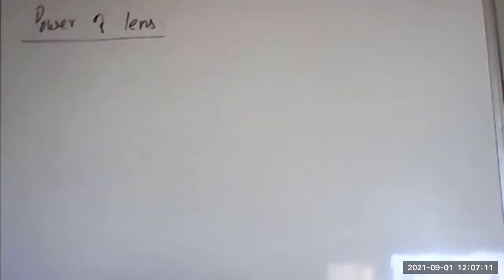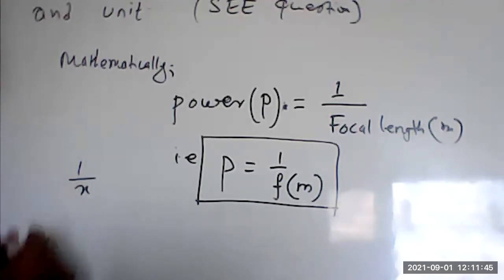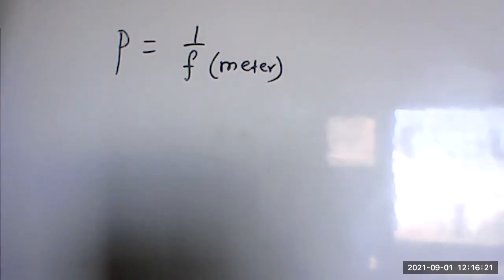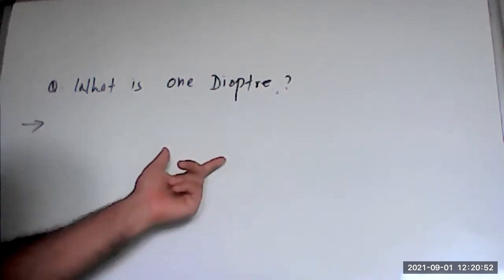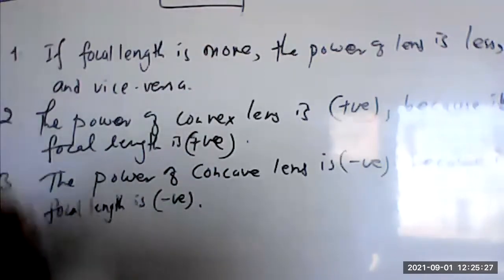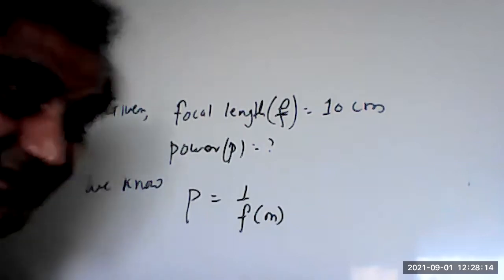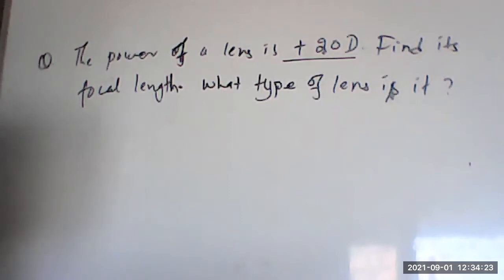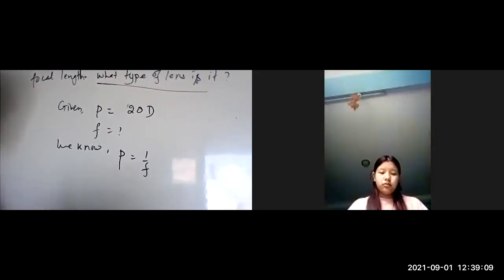power od a lens